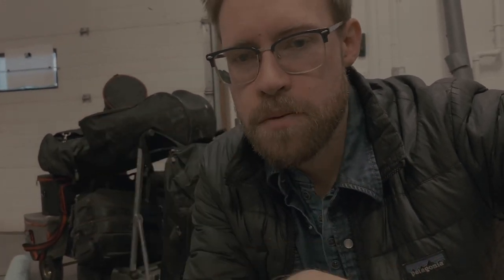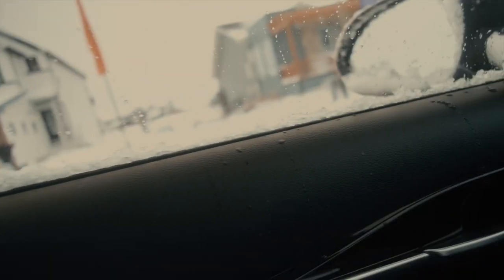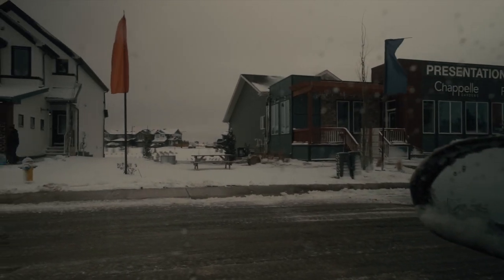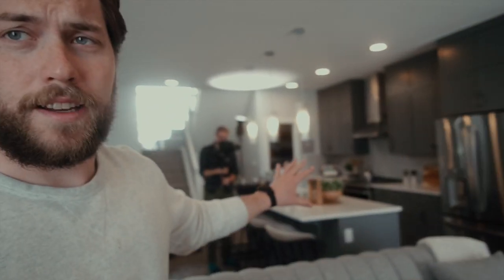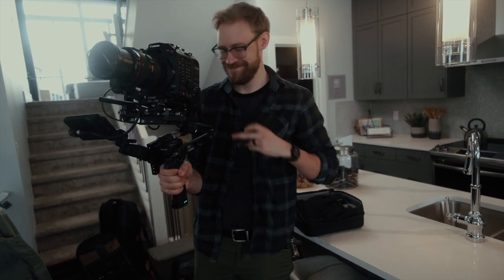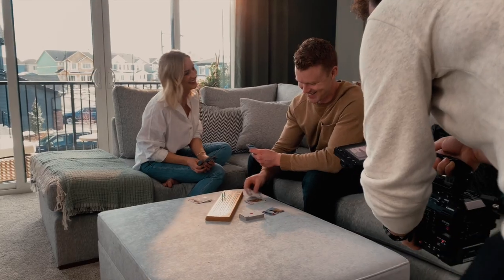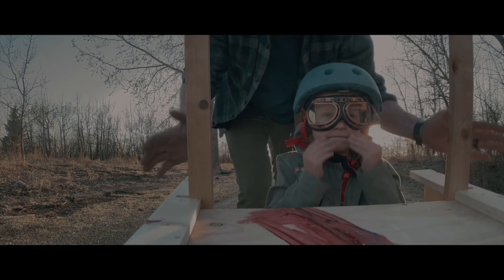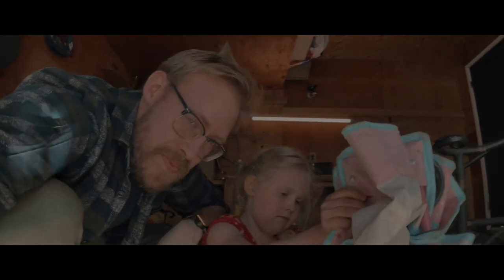Production Journal - Building a Photo Set Concept (and Working with Sheep)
Production Journal #2. Sharing more day in the life of the offices of Cooper & O'Hara as we do commercial photo and video gigs. This episode, we see if Bryan can find a sheep, and follow along on several back to back video projects and plenty of photos in studio.

Gear used
Fuji X-S10 w 16mm f2.8 lens for vlogging
Canon C500 Cinema camera with Rokinon DS Cine lens set
Canon EOS R5/R with 15-35mm RF lens and 24-75 EF lens w adapter
Fuji GFX 50R and 63mm lens
Godox AD200 flash heads with various modifiers
Aputure 120 and 300 D LED continuous lights
Digital Sputnik DS1 RGB Led lights